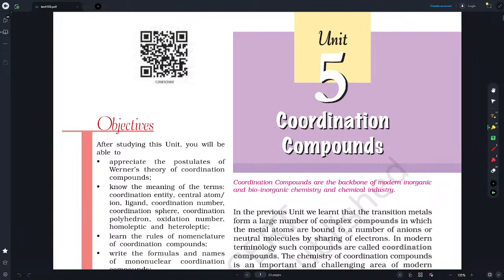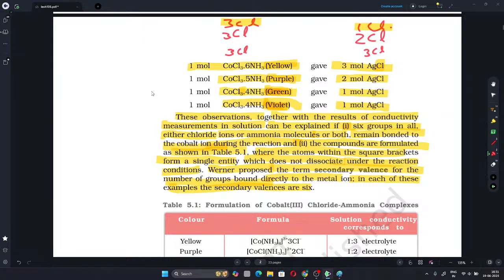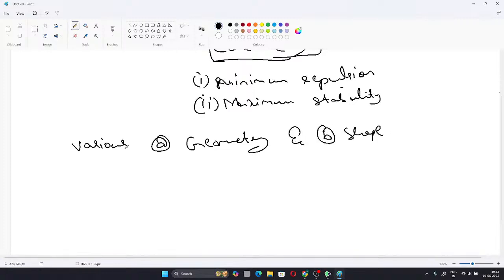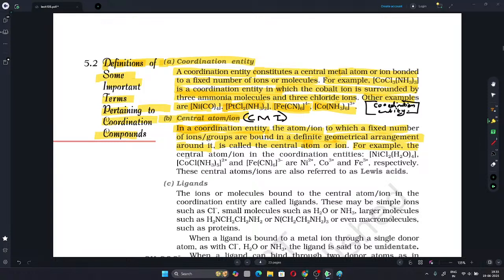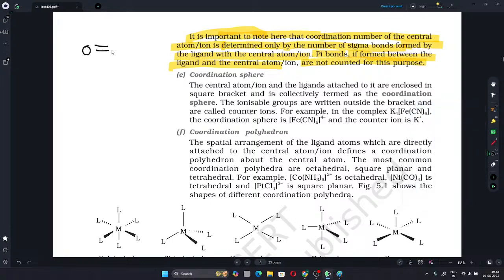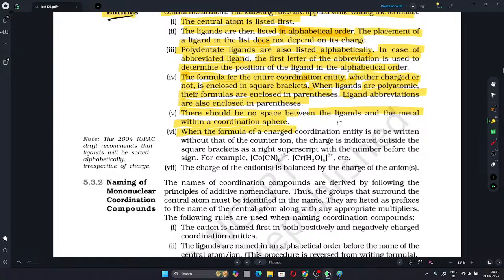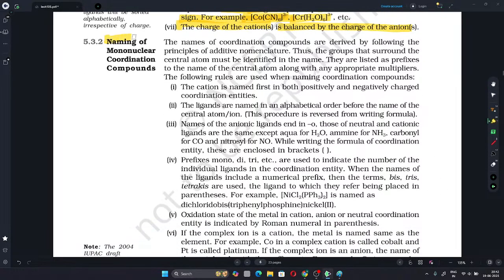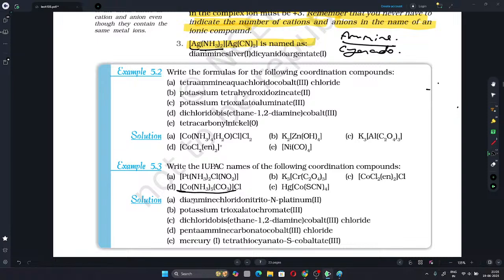Coordination compounds - Class 12 Chemistry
NCERT based NEET preparation - Class 12 Chemistry - Unit 5 - Coordination Compounds - self study revision. Part - 1